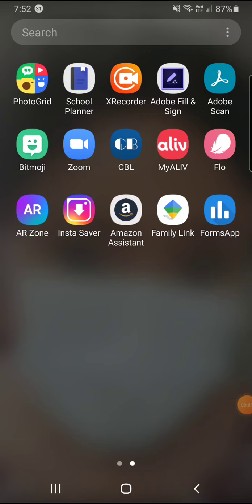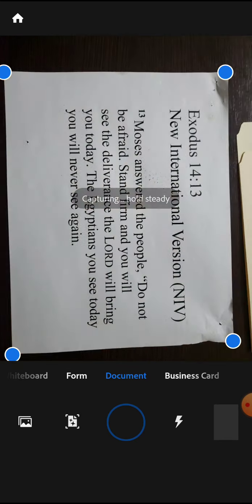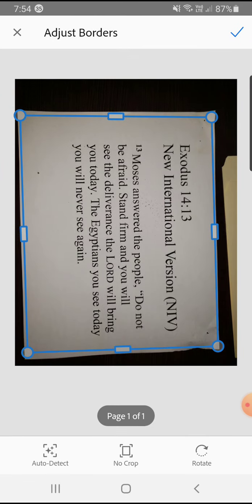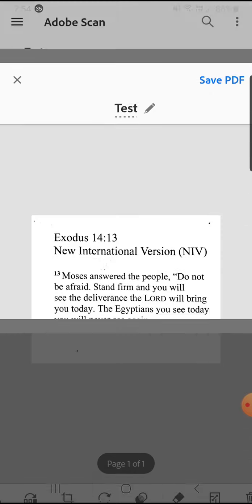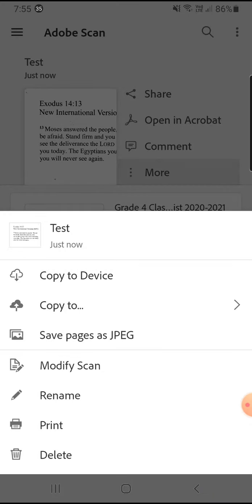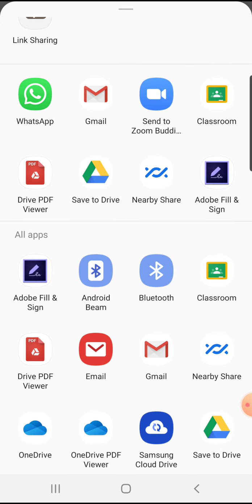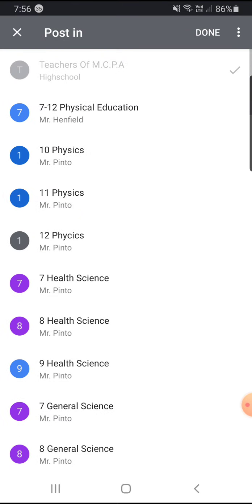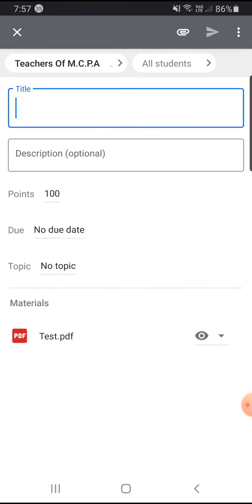Using adobe scan and transferring files